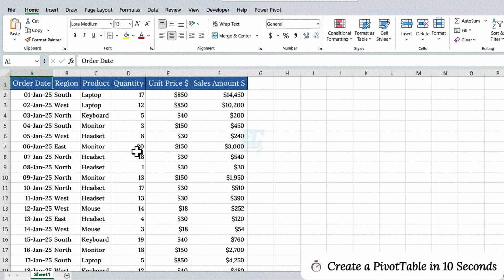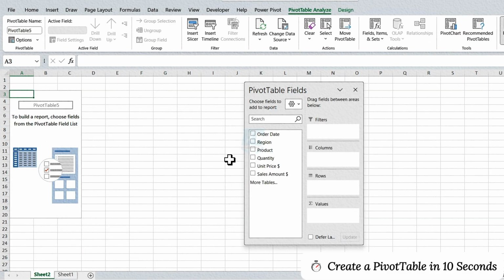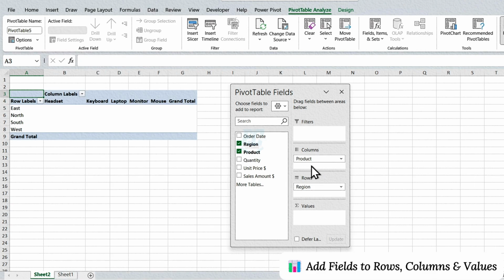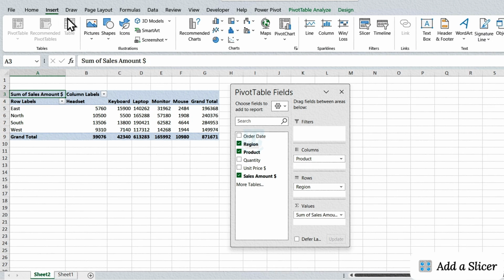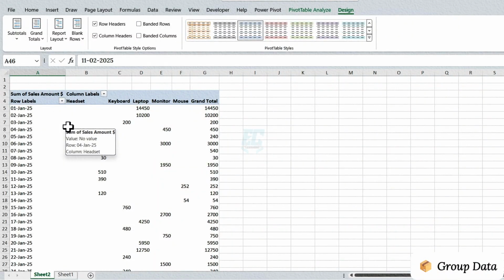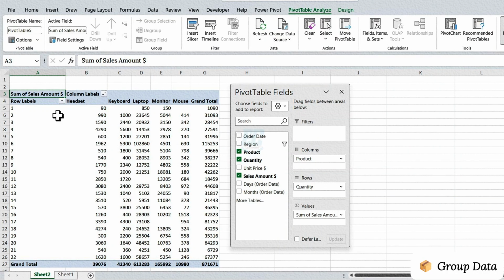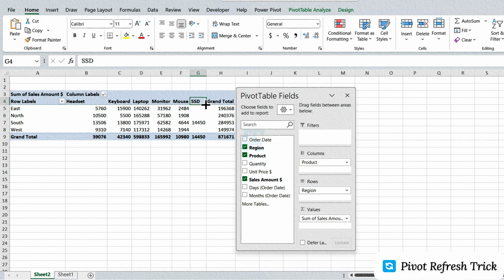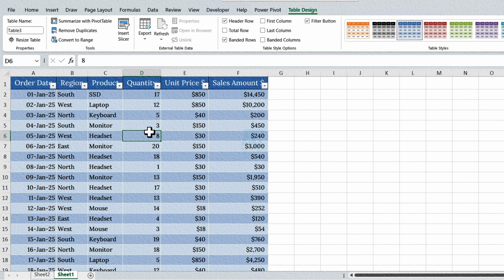Make Dynamic Pivot Tables (Slicer + Grouping Tutorial!)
Still wasting time analyzing spreadsheets manually in Excel? STOP right now! In this quick Excel tutorial, I’ll show you how to create a PivotTable in under 10 seconds, build a mini dashboard with slicers, group your sales data, and use a powerful Pivot Refresh shortcut most beginners in the USA don’t even know exists.

Using a simple USA sales dataset, you’ll learn how to turn raw data into instant insights—perfect for office workers, analysts, students, accountants, and small business owners who want to work smarter, not harder.

🔥 What you’ll learn in this video:
How to insert a PivotTable in 10 seconds
Drag-and-drop magic using Rows, Columns & Values
How slicers turn your PivotTable into a mini dashboard
Grouping dates, months & quantities for better analysis
The secret ALT + F5 Pivot refresh trick
Why converting your data to an Excel Table makes your PivotTable dynamic

Whether you're analyzing sales, tracking performance, or preparing reports for work, these Excel PivotTable tips will save you HOURS every week.